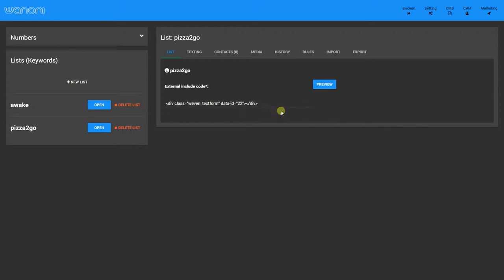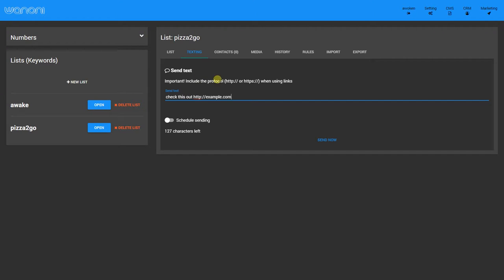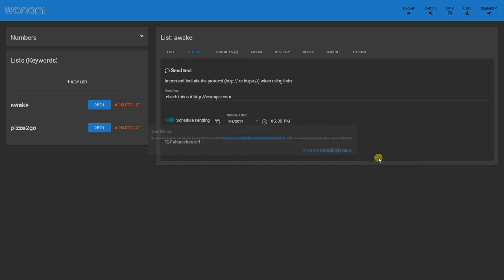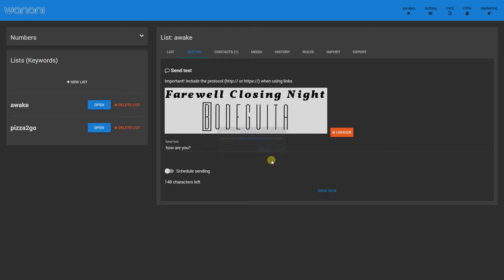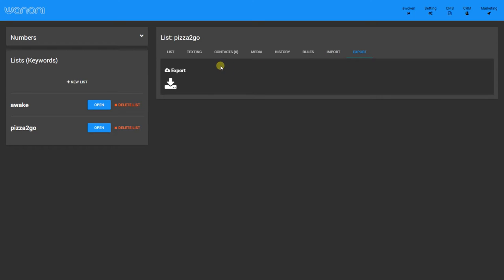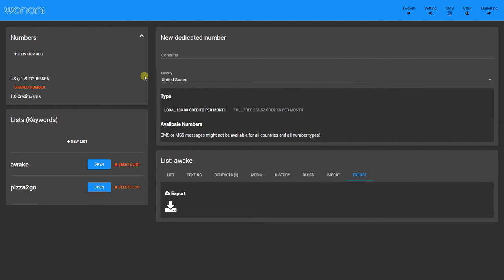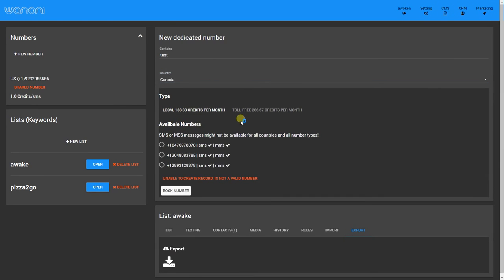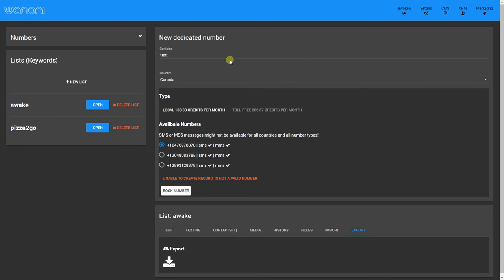Texting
Wanoni Texting Module